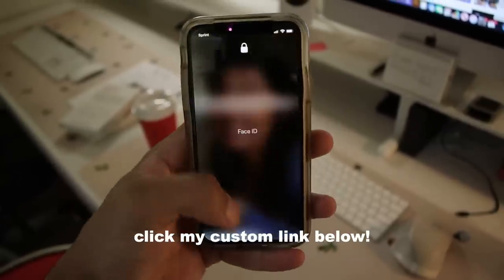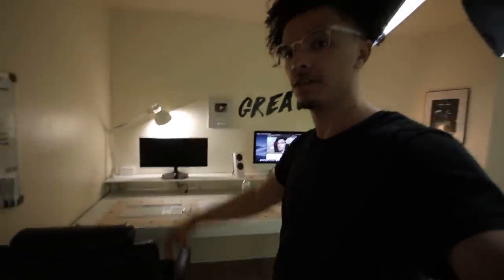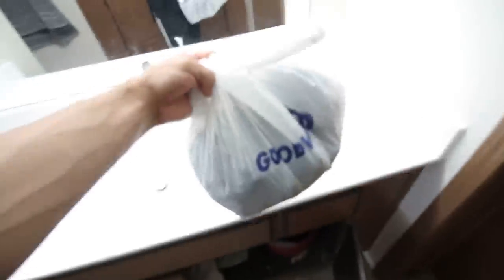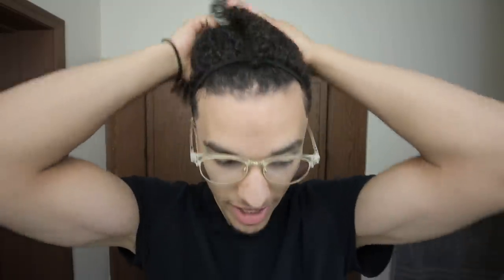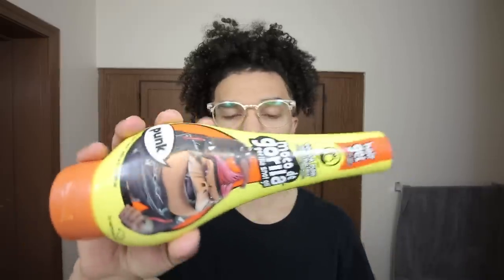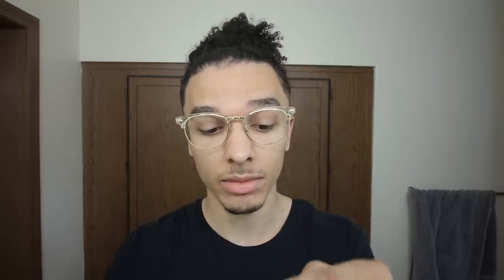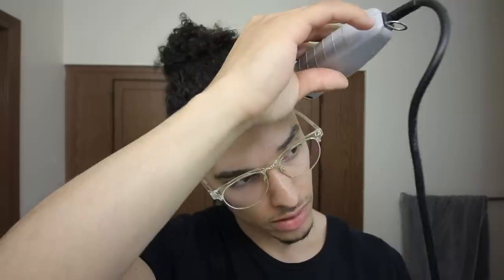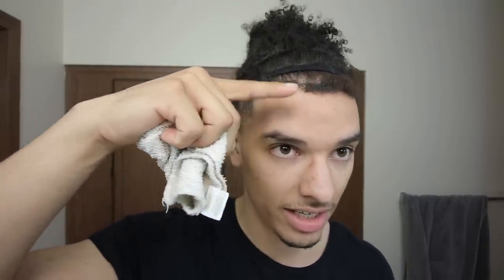i tried a man weave and...